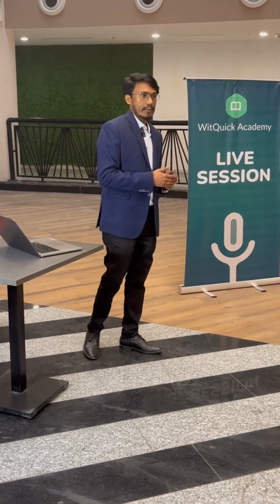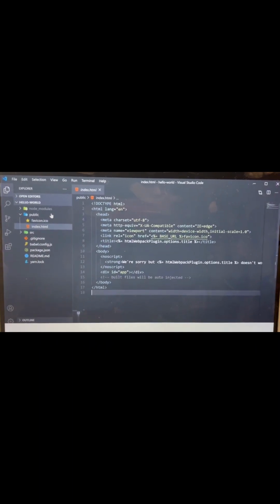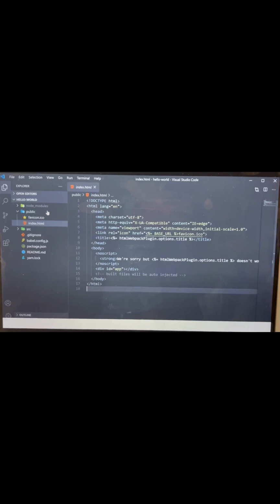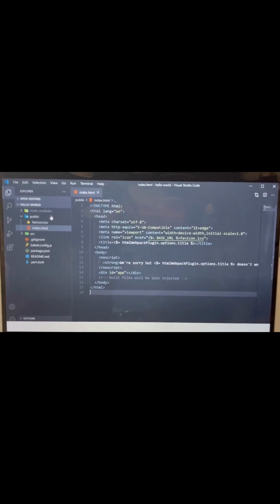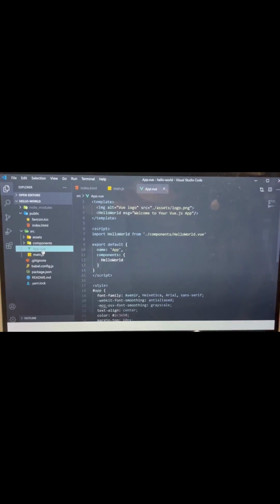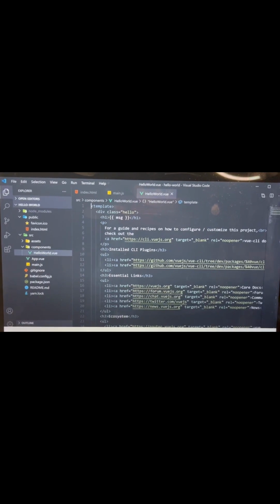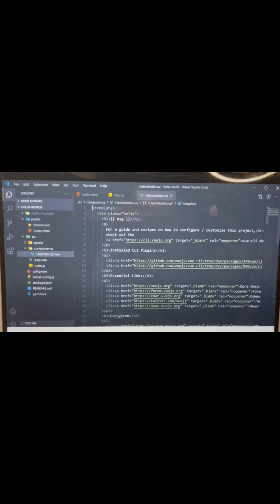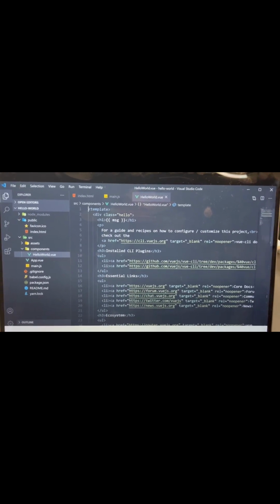Introduction of VueJS | WitQuick Academy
In this comprehensive introduction video, we'll take you from Vue.js newbie to Vue.js enthusiast. We'll cover everything you need to know to get started with this powerful and versatile JavaScript framework.

By the end of this video, you'll have a strong foundation in Vue.js and be well on your way to building amazing webapplications!

I hope this is helpful! Let me know if you have any other questions.